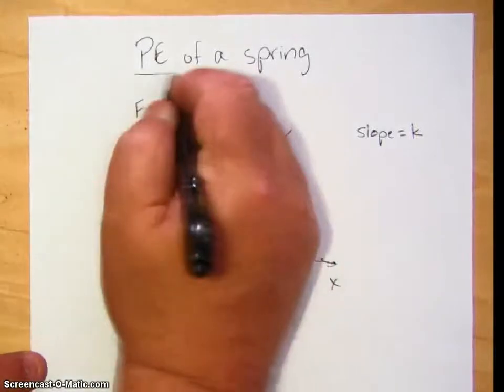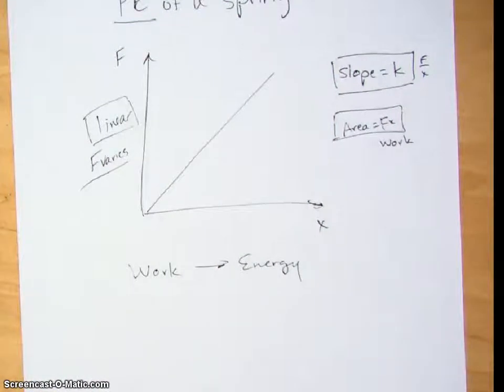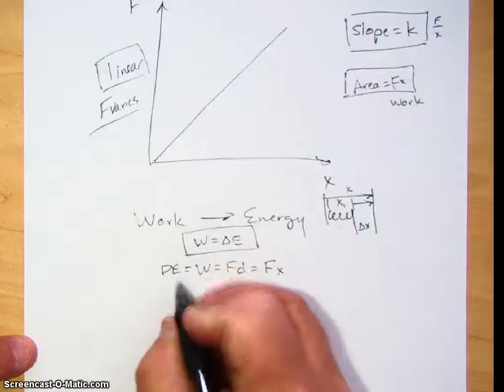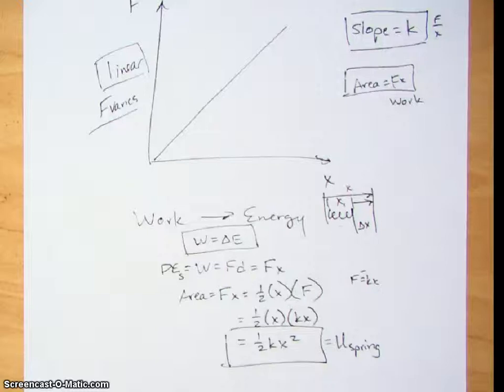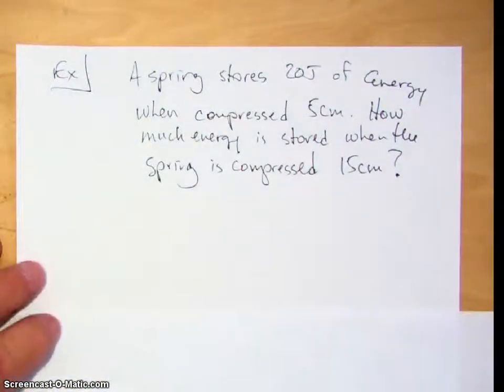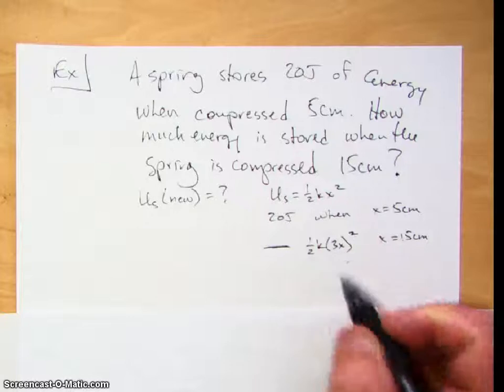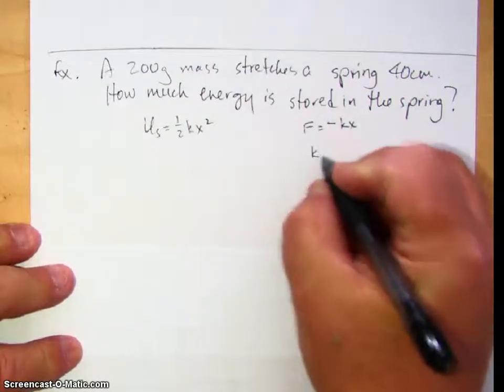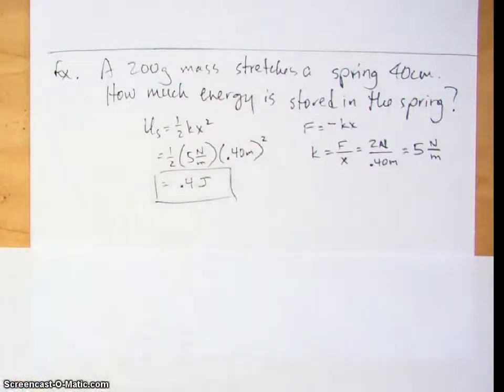AP1 Video 3 4 Springs and Potential Energy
AP Physics notes on springs PE